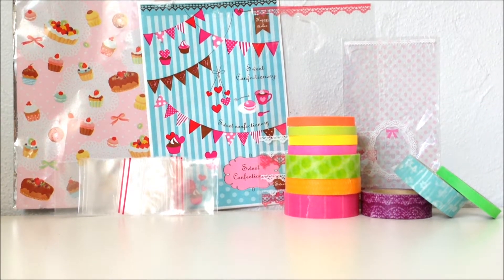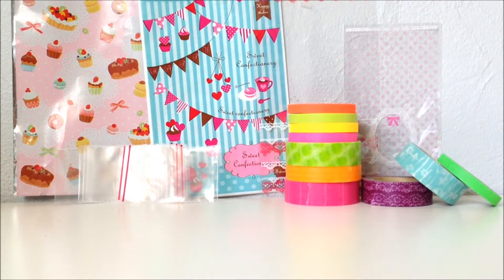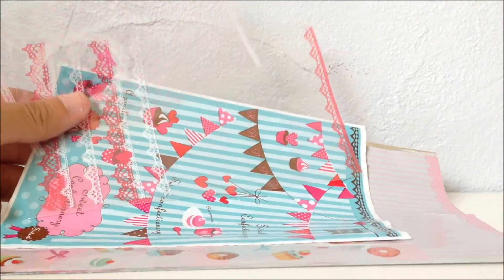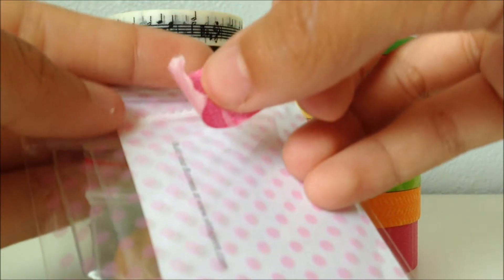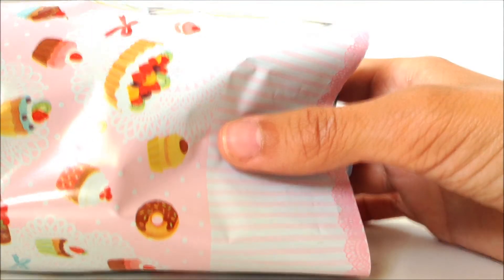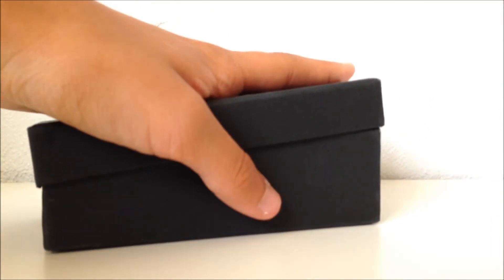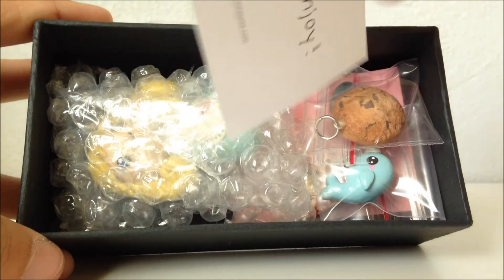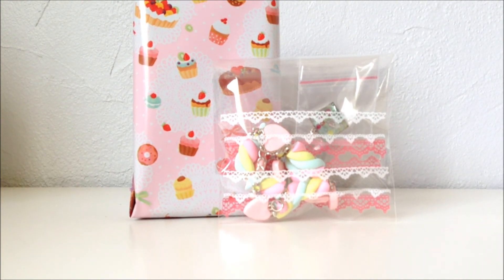How To Package Charms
I hope you guys found this video helpful! If you have any video requests, please post them in the comments! Sorry for all of the crinckling noises in this video.